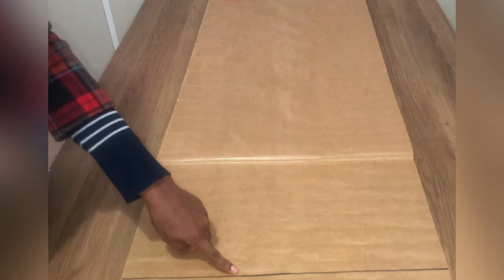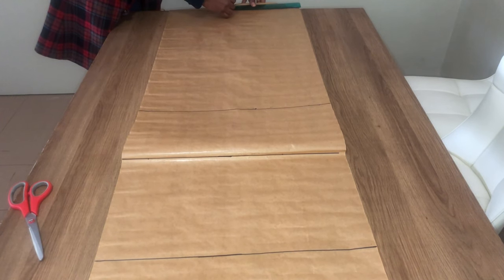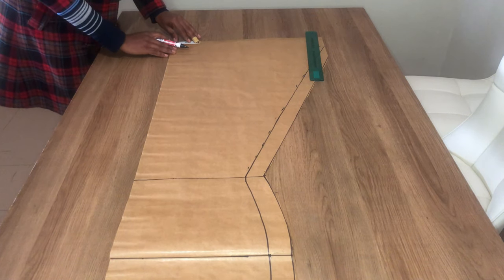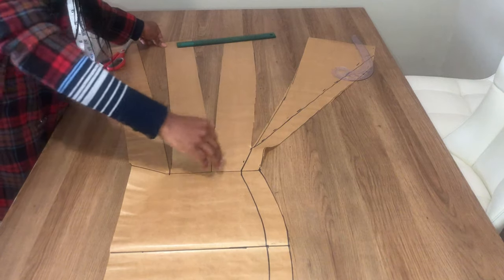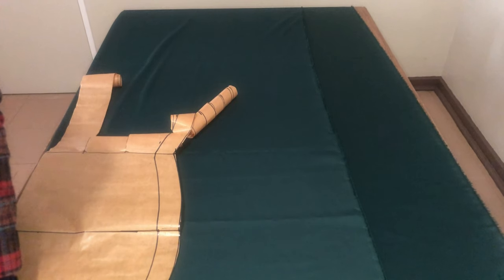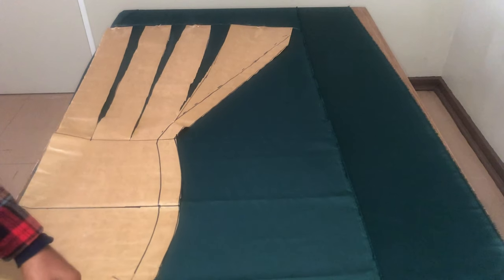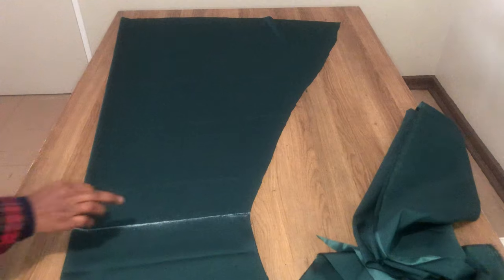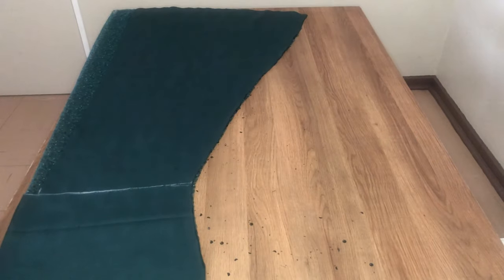How to cut a mermaid dress/Skirt with a spread method (easy and detailed tutorial)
In this video, you will learn the easiest way to cut a mermaid skirt or dress.